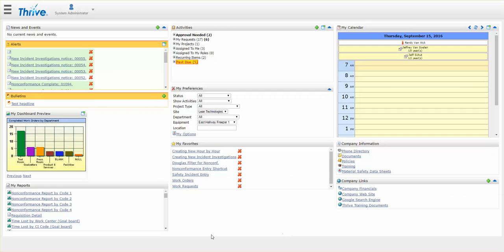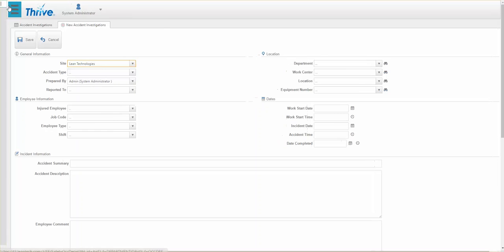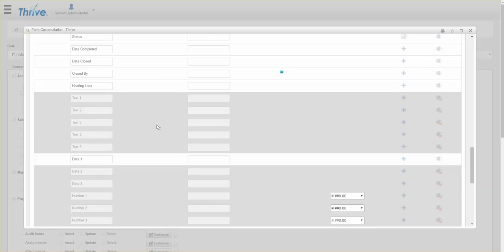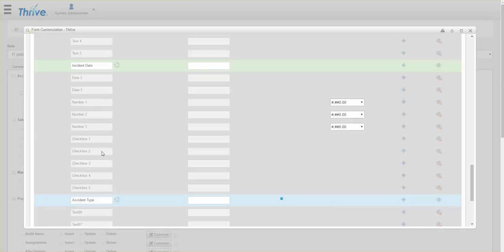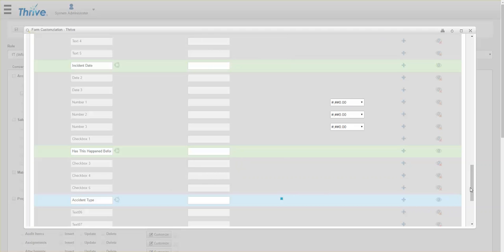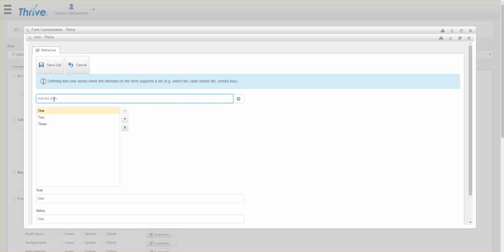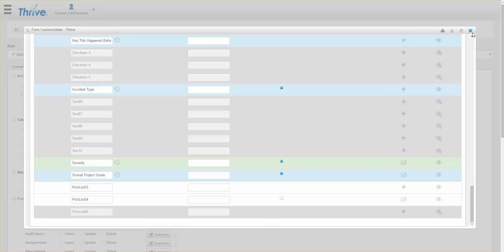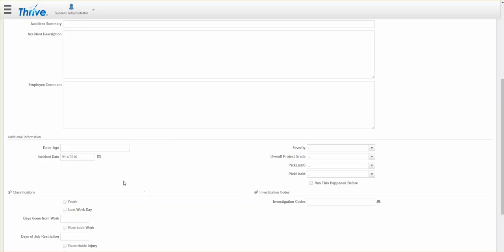My Thrive: How to Add Custom Fields To A Thrive Form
A Thrive tutorial demonstrating how to use Form Security to configure the user experience on a form.